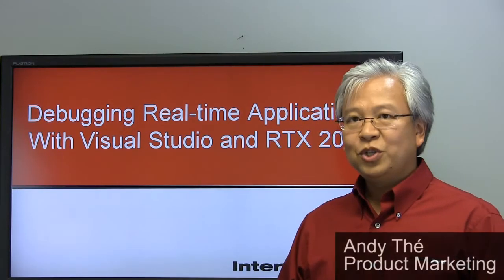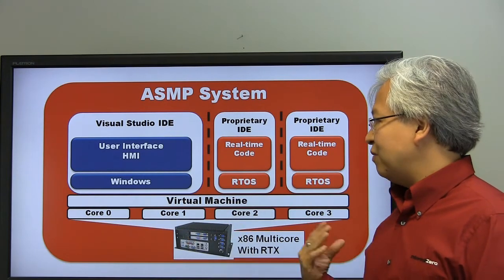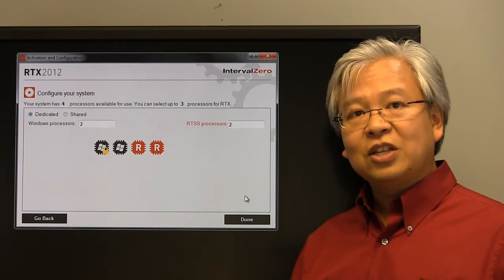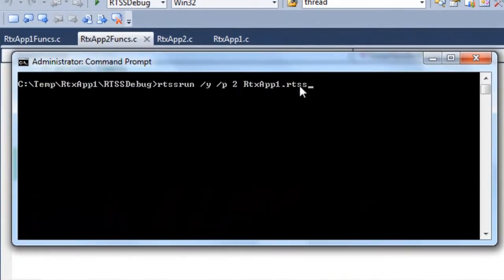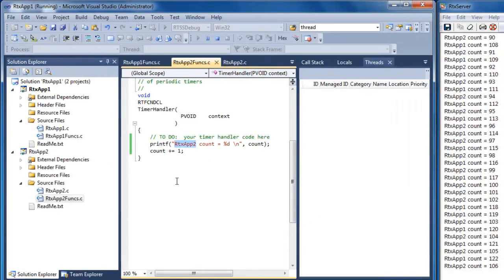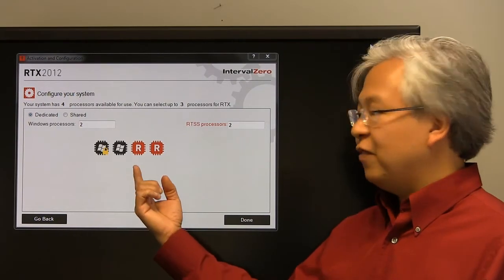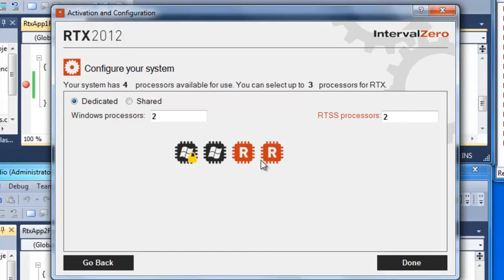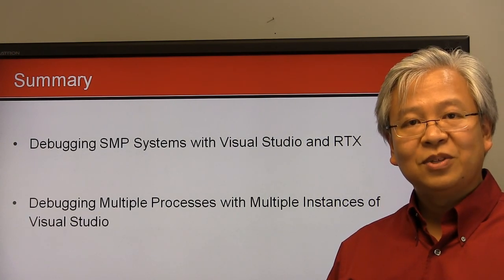Video 2 - Debugging Multiple Processes with SMP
This video discusses how to debug multiple real-time processes when running in a multicore SMP environment with Visual Studio and RTX 2012